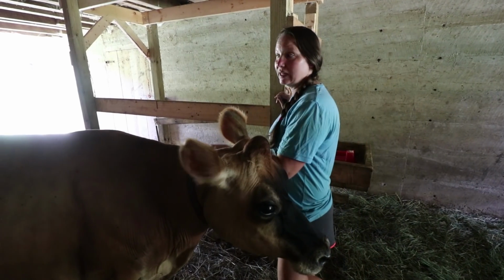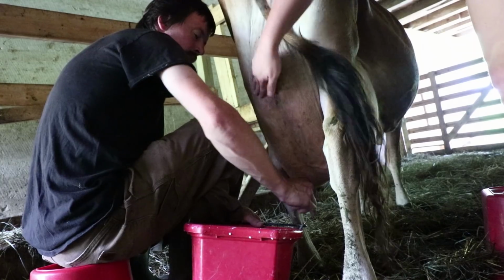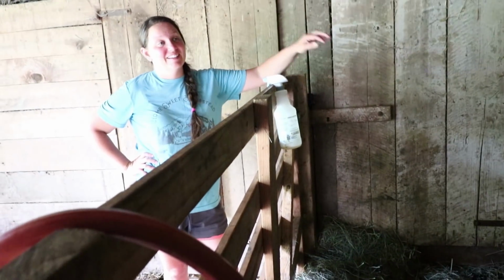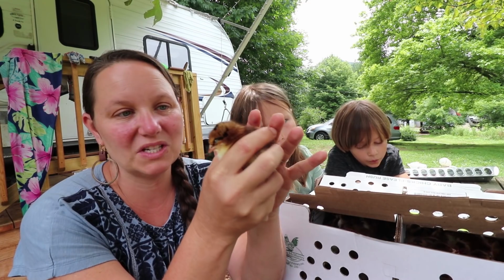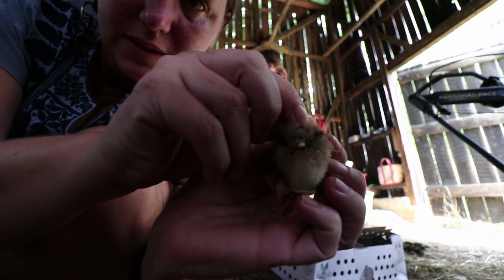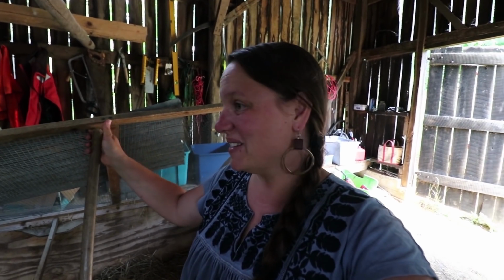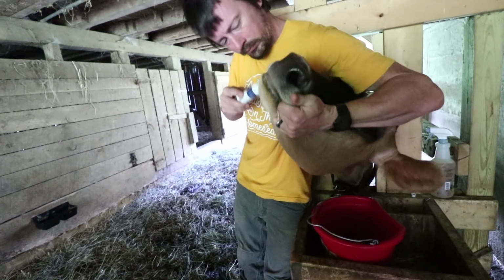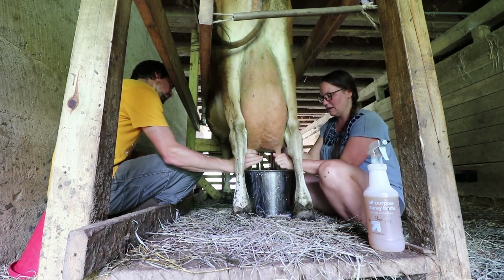We Never Thought It Would End This Way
A chicken surprise middle and cow mess ending, none of which we expected, kept things interesting and full. Video spans three homestead / farm days and was meant as an update on the cow and calf but became more.